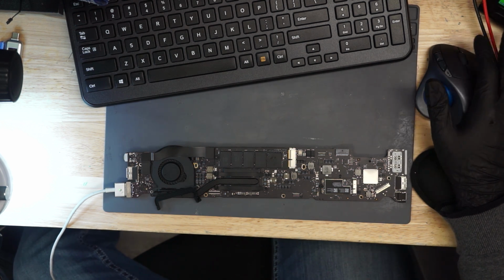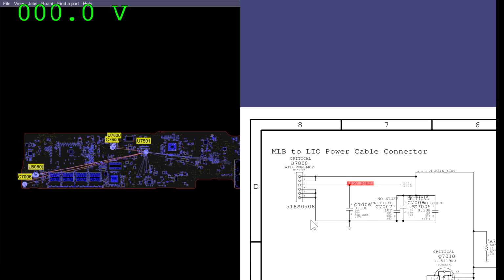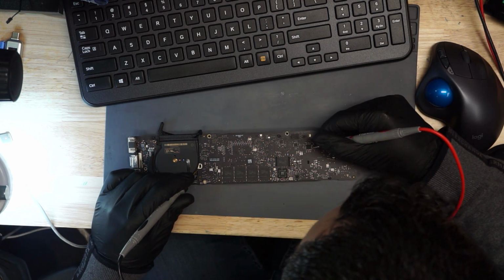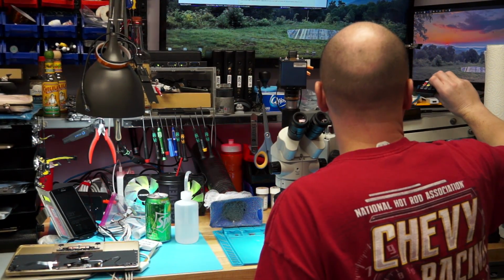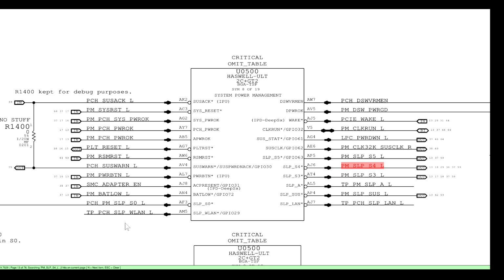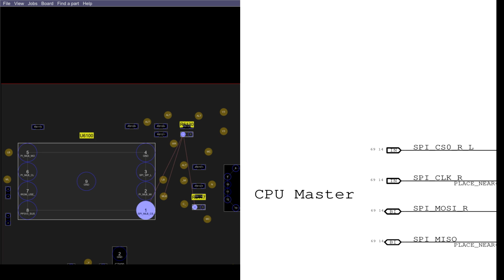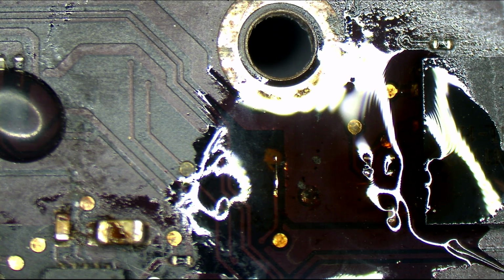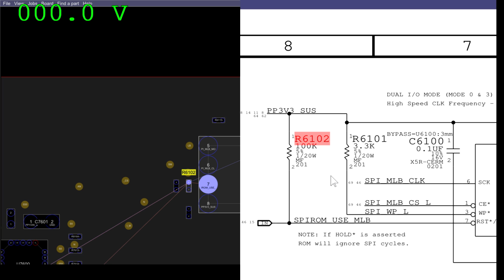Why is Macbook Air missing PM_SLP_S4_L again?